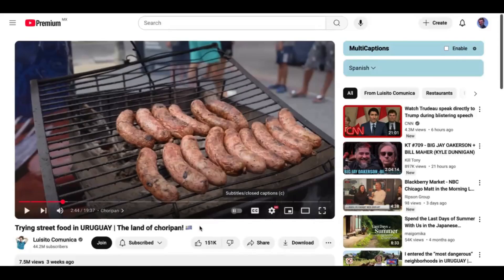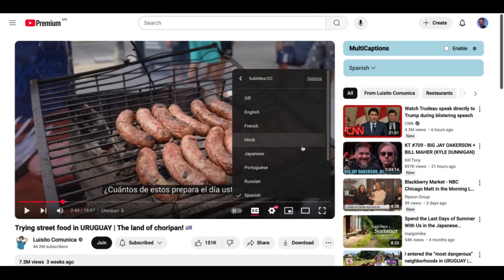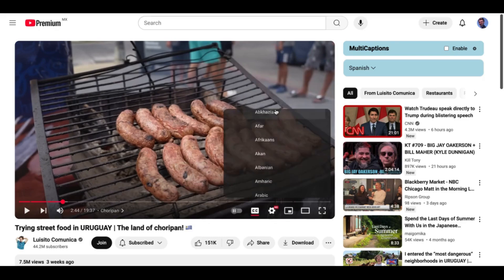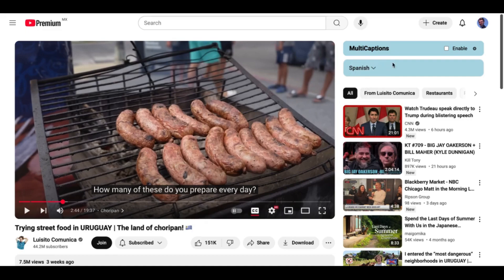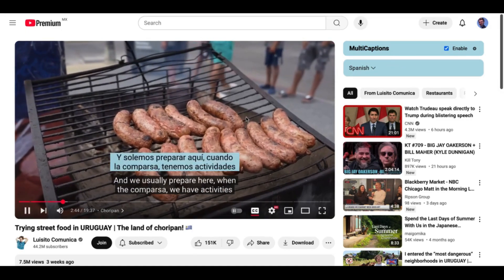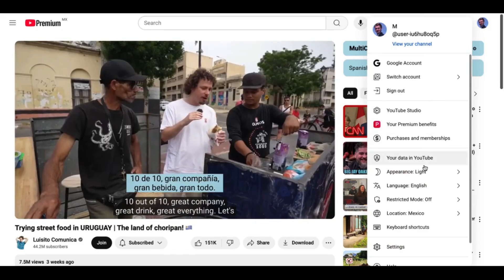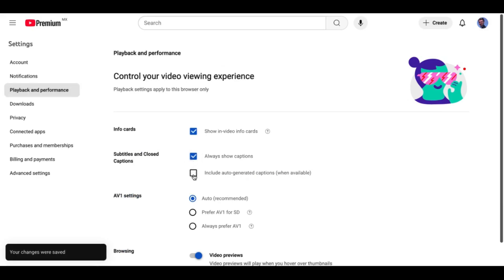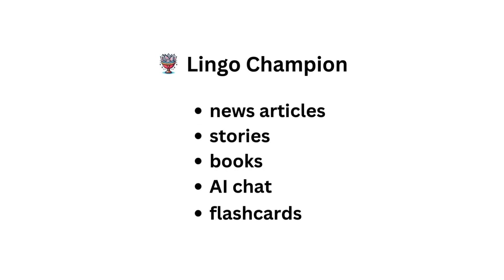MultiCaptions browser extension - dual subtitles for YouTube videos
How to enable double subtitles (captions) for YouTube videos using the MultiCaptions browser extension.